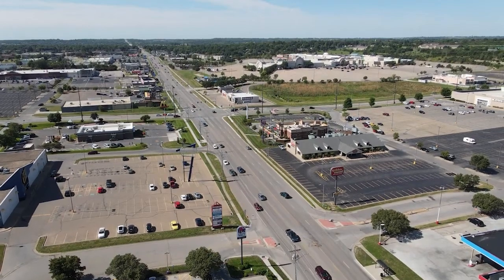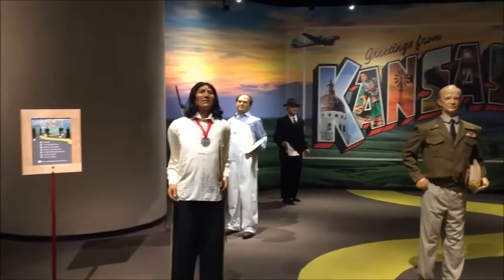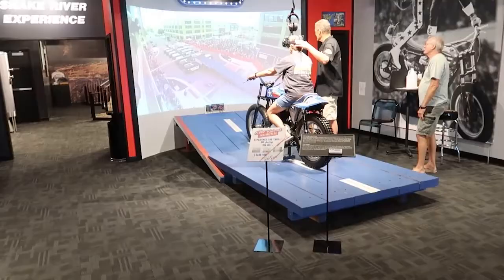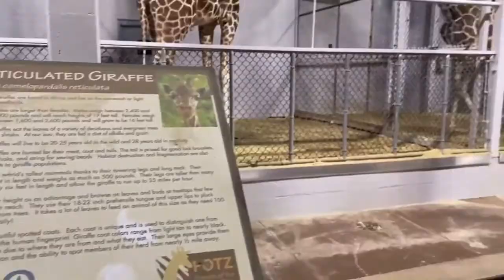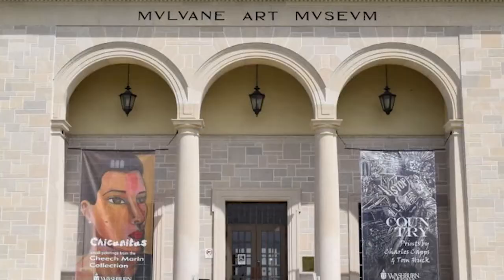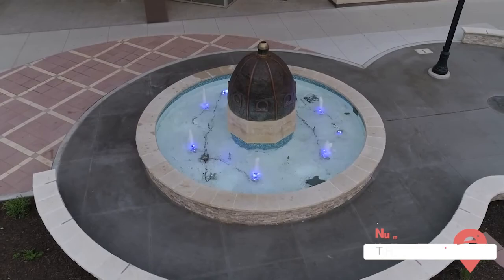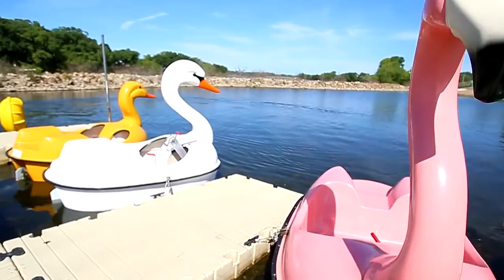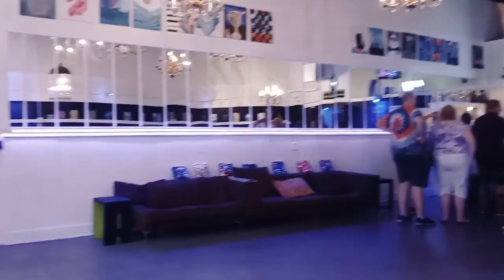Best Things to Do in Topeka, KS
In this video, you’ll learn about the best things to do in Topeka, KS. Whether you’re a local, tourist, or just passing through the city, you’re sure to discover different things you or your family would enjoy doing. Watch our video to learn about all the best attractions, museums, entertainment, and recreational activities available in Topeka, KS. The capitol building in Topeka is one of the best in the country, with a spectacular panoramic view of Topeka when you reach the top of the dome after climbing over 200 stairs. Topeka is also home to some notable museums including the Mulvane Art Museum, Kansas Museum of History, and the Evel Knieval museum. The Mulvane Art Museum has over 5,000 works of art to admire. The award-winning Kansas Museum of History has exhibits on the early settlers of Kansas, Native Americans, African American history, 1950s culture, trains, fascinating artifacts, and much more. The Evel Knieval museum walks visitors through the stuntman's storied career and features an exciting virtual reality experience.

00:00 - Intro
00:17 - Attractions
02:27 - Gage Park
04:01 - The Art Scene
05:40 - The Great Outdoors
07:03 - Entertainment & Nightlife
08:08 - Outro

For tons of family fun, Gage Park is the spot to be. Here, you'll find the Topeka Zoo, the children's discovery center, an aquatic center, a carousel, a mini-train, and more. The discovery center will delight children of all ages and provide hands-on experiences for kids to learn and explore through play and a wide array of interactive exhibits. Both Lake Shawnee and the Kansas River are perfect for outdoor and nature enthusiasts, with a whole host of activities you can do in and out of the water. To step into the past and experience what life was like in the 1800s, you can visit Old Prairie Town.